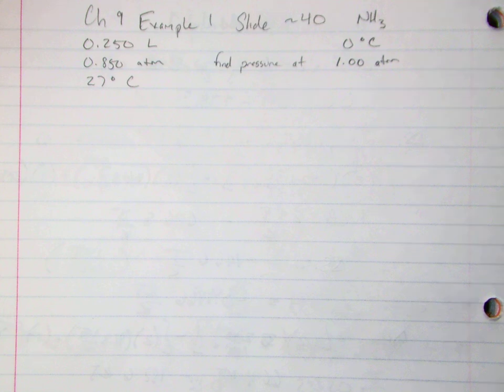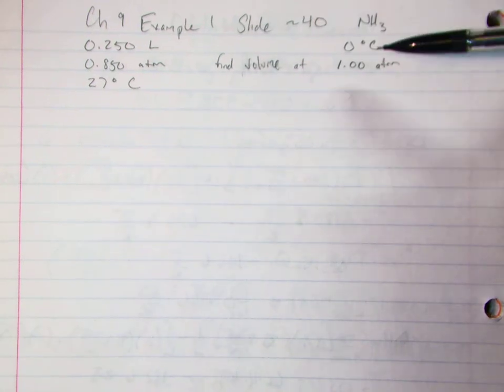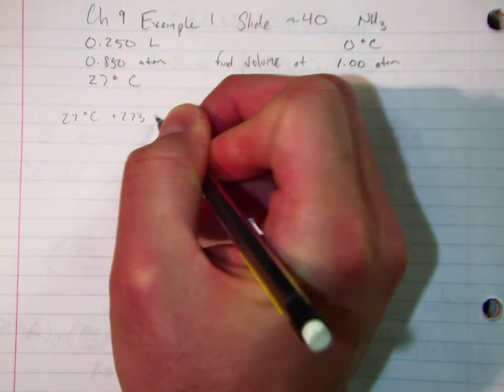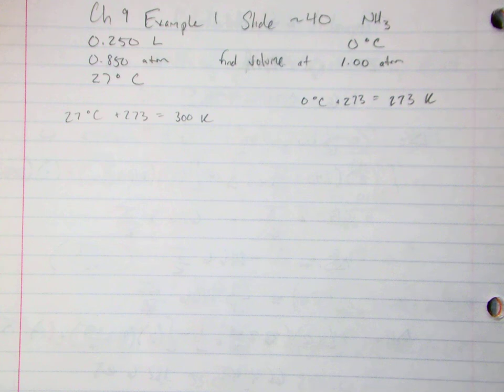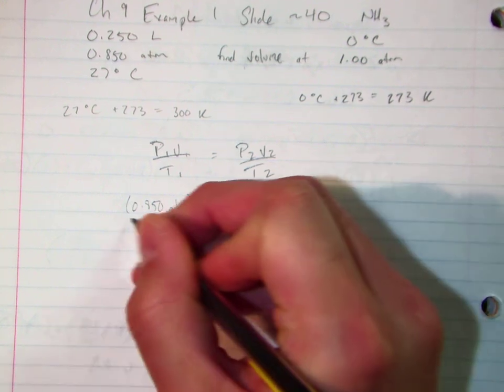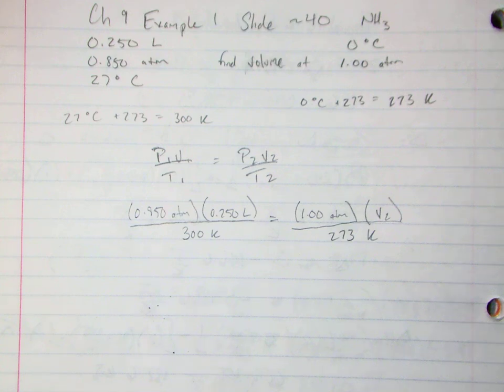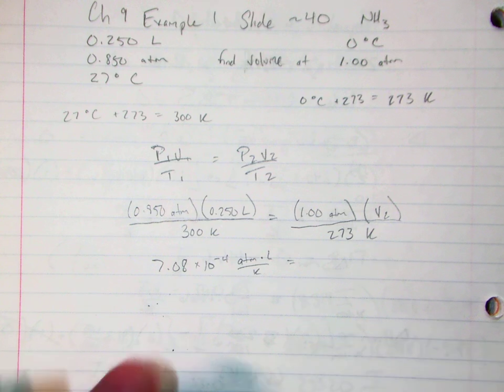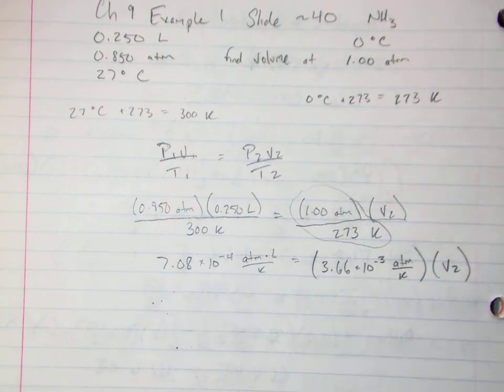Openstax Chapter 9 Example 1: Modified Ideal Gas Law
A sample of ammonia is found to occupy 0.250 L under laboratory conditions of 27 °C and 0.850 atm. Find the volume of this sample at 0 °C and 1.00 atm.